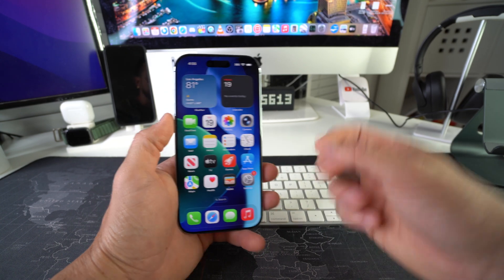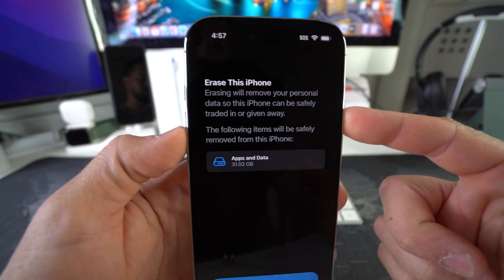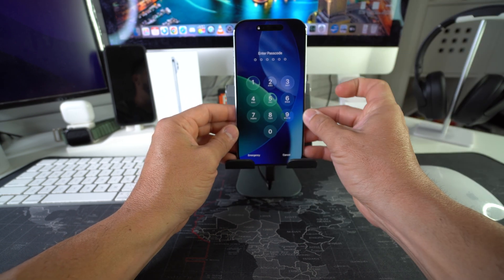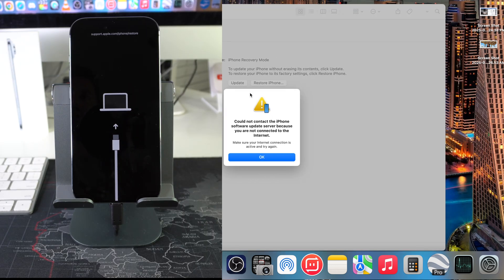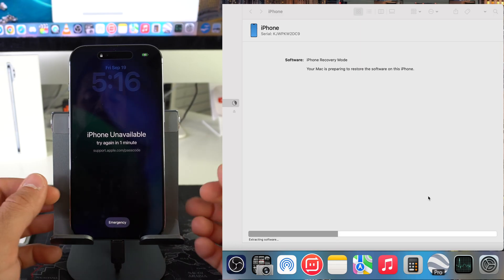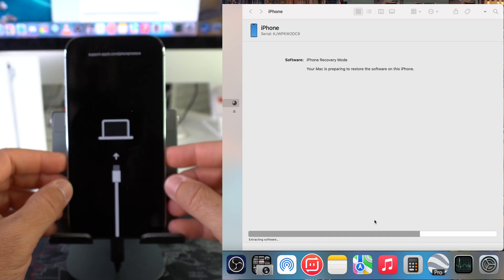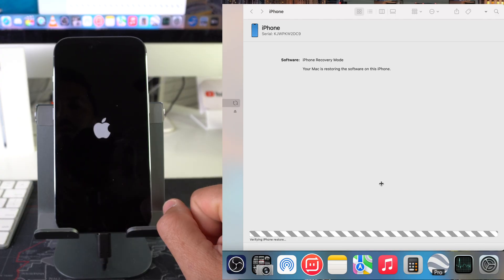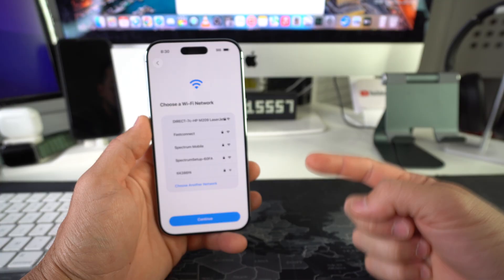How To Reset & Restore your Apple iPhone 17 - Factory Reset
Did you forget your iPhone 17 password? Or, is it disabled?

Here is the solution! This is a video on how to perform a factory reset on your Apple iPhone 17. Hard reset and Restore.

iPhone 17 Models:
A3258: United States and Puerto Rico
A3519: Canada, Japan, and other listed countries/regions
A3521: China mainland
A3520: Other countries and regions worldwide

Buy the Apple iPhone 17 - coming soon

0:00 - Intro
0:48 - Reset with Settings
1:31 - Reset with Restore Mode
7:01 - Outro

TECH STUFF
Custom iPhone Cases